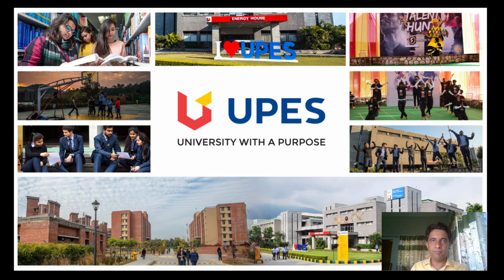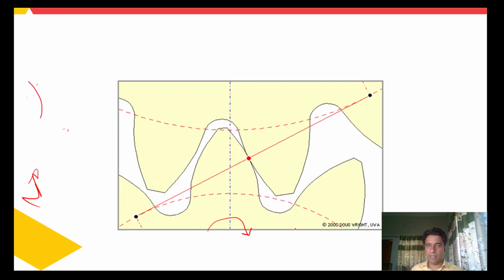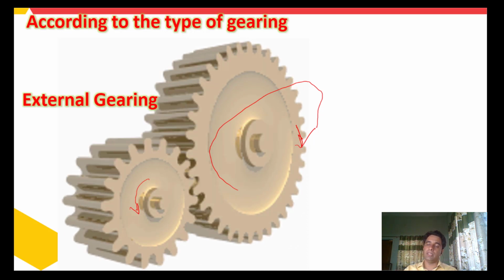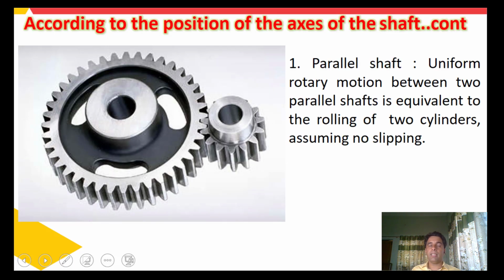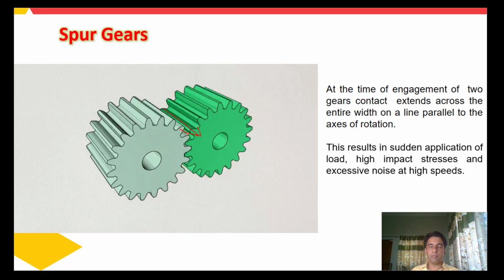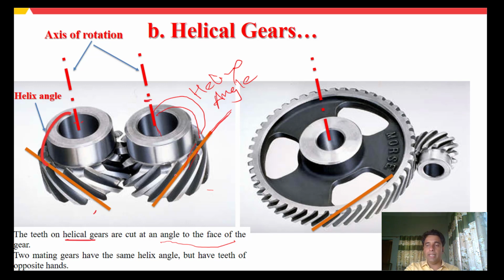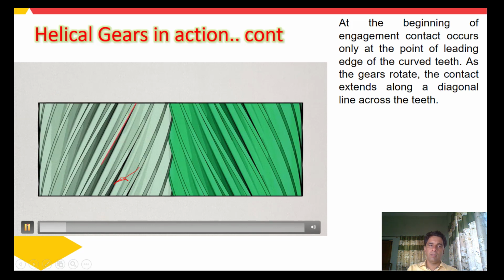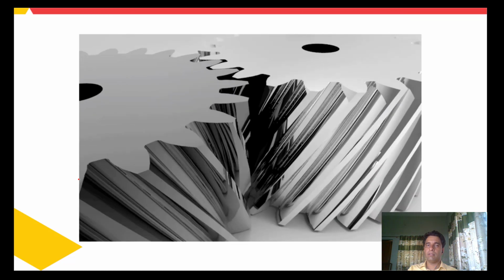Types of Gears